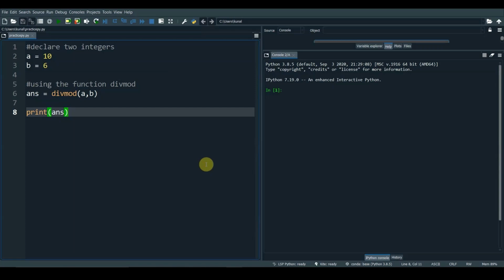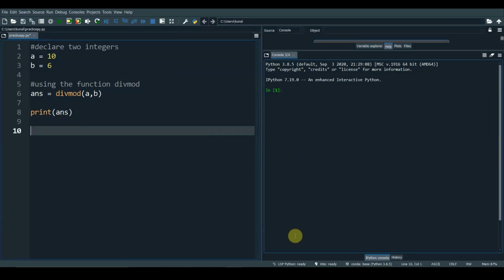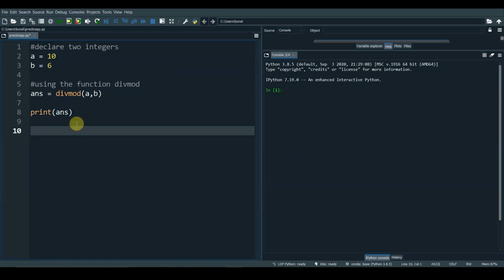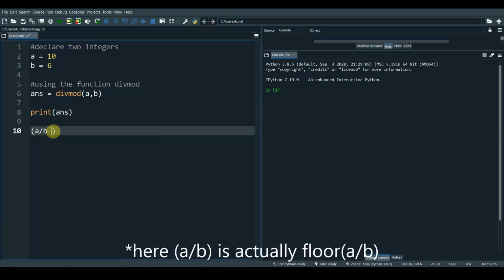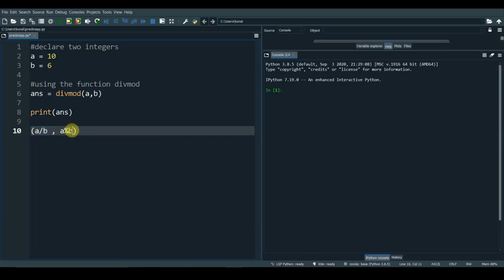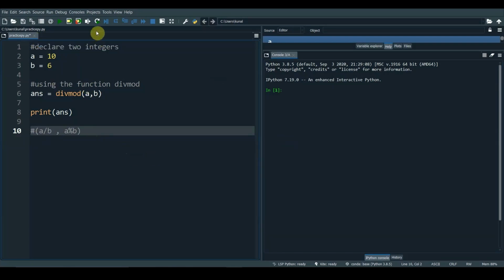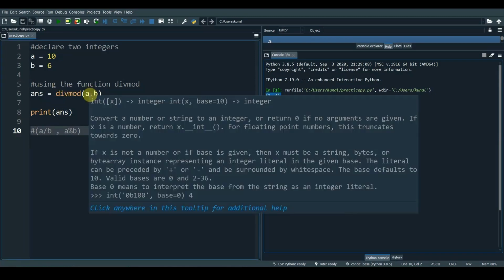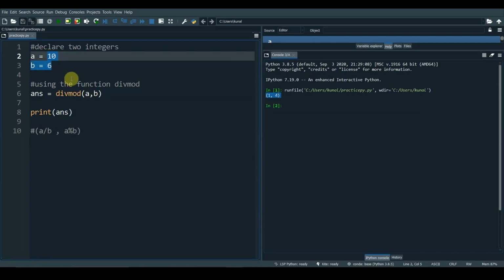Divmod is there in python? | Guess The Output #1 | Divmod Tutorial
In this series of videos i tried to take some features and functions of python and tried to present them as puzzles.